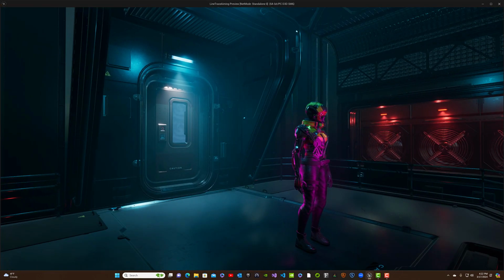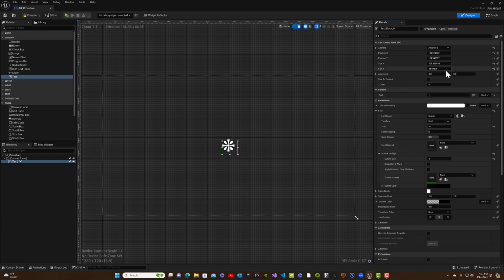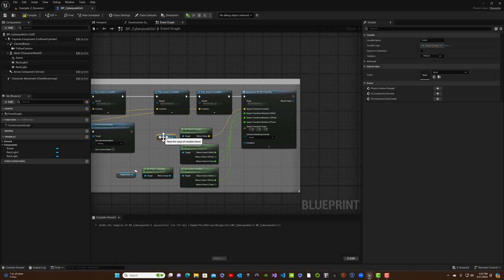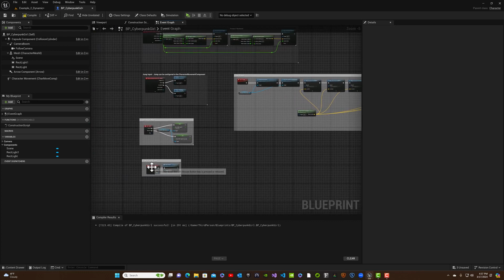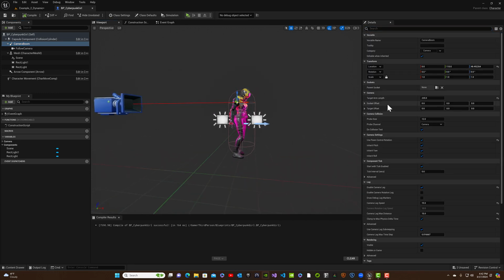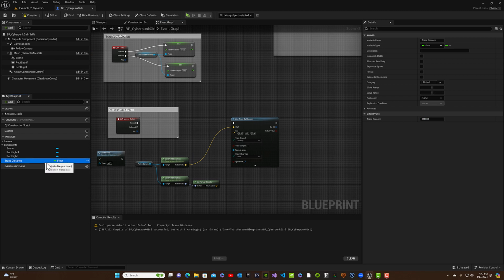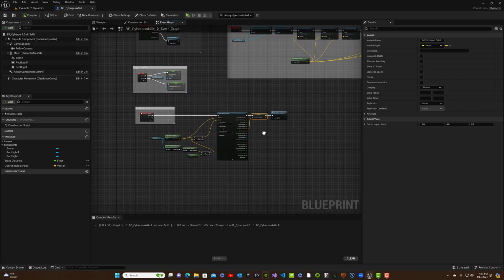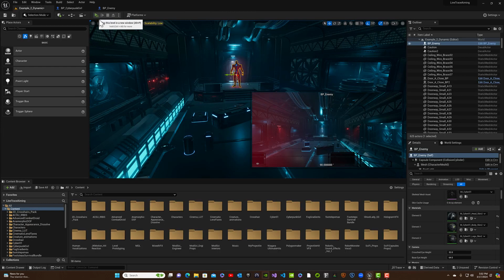Aiming! (Crosshair with Line Trace)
If you're a lousy shot (like I am), this is your secret sauce!